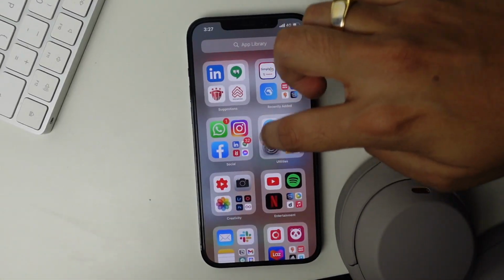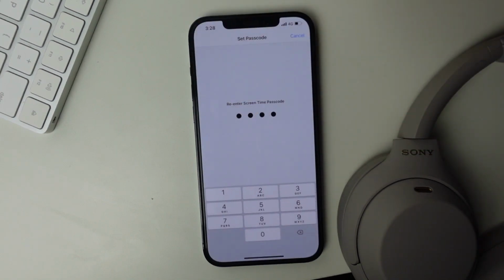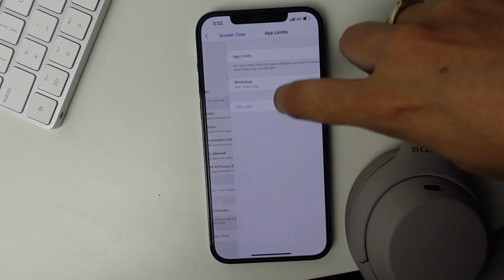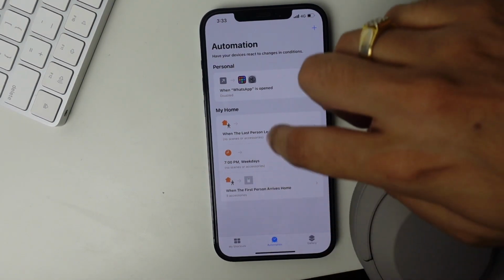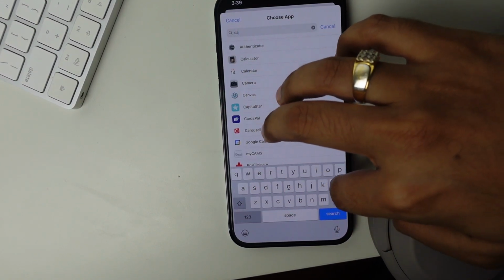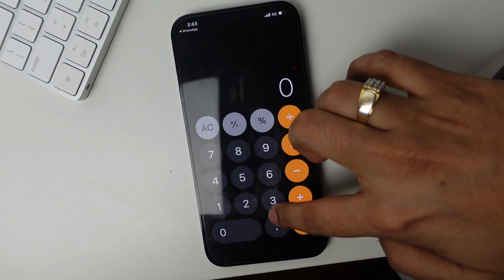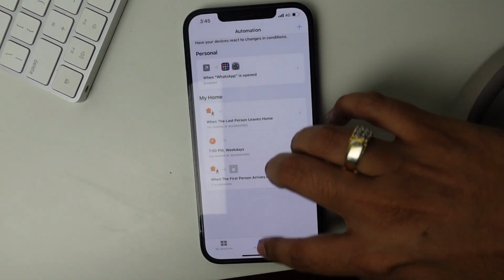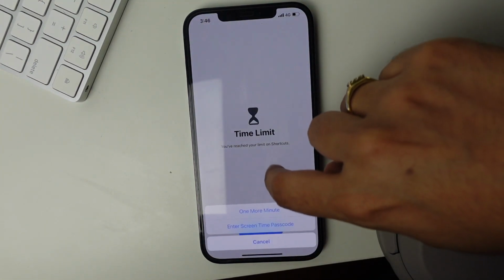HOW TO LOCK Individual Apps on iPhone & iPad | Access Using Face ID | For iOS 14+ | 2021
Hey Guys,

In this video, I've added step by step tutorial on what used to be the old method of locking apps on iPhone, issues, how to do it right, and be able to access apps even with face id. Complete tutorial in one video.

Camera Used (Sony ZV-1)